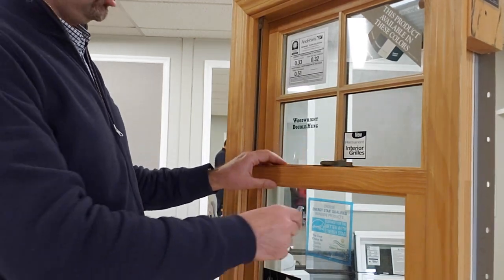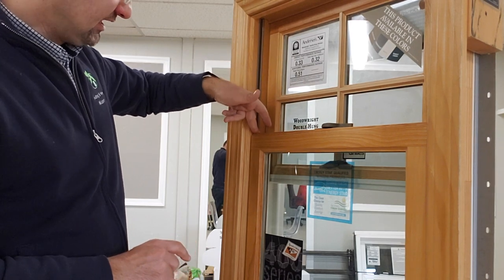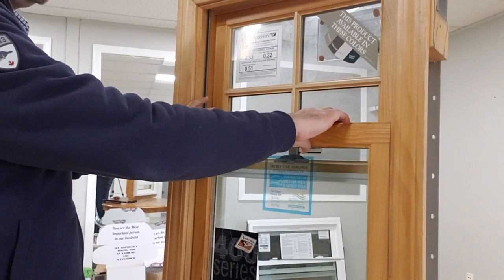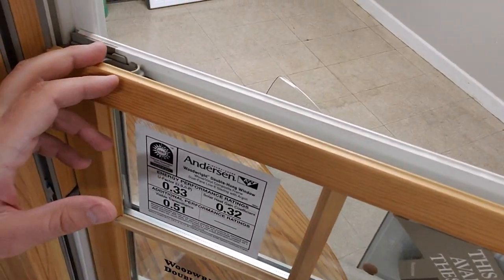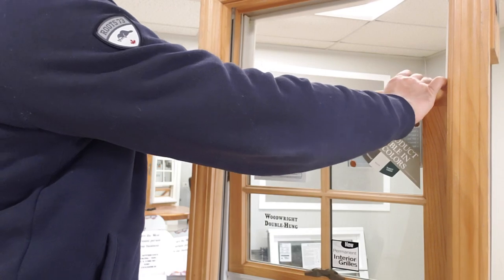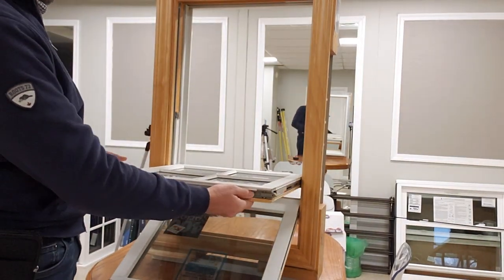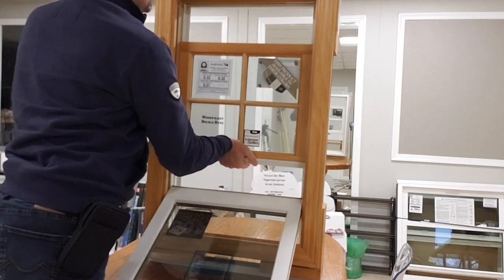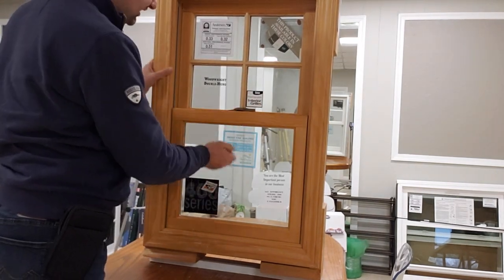How to Tilt In Andersen Windows for Easy Cleaning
This video shows how to clean a glass in Andersen Double Hung Window.
Easy to understand step how to tilt the window sashes in for easy cleaning